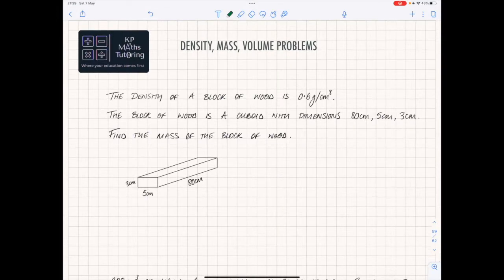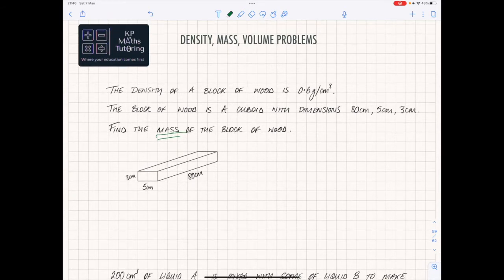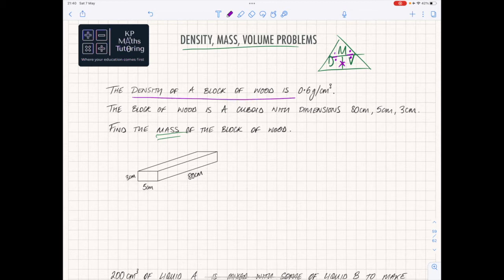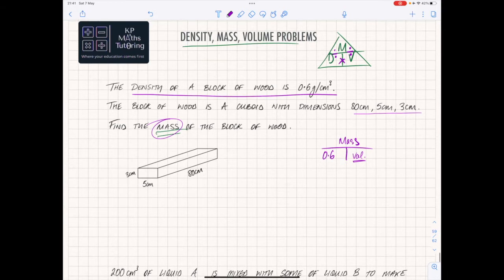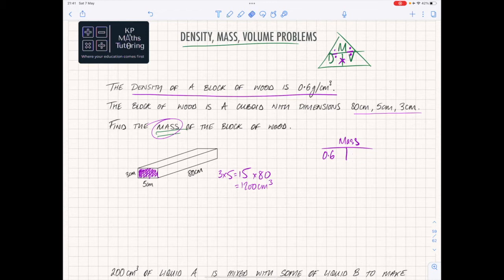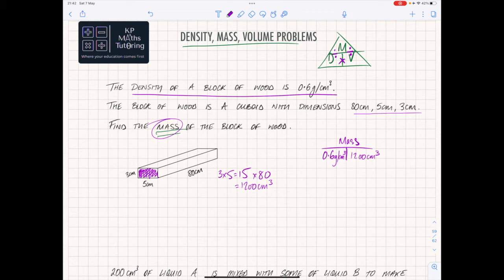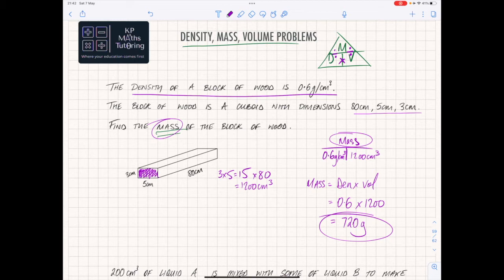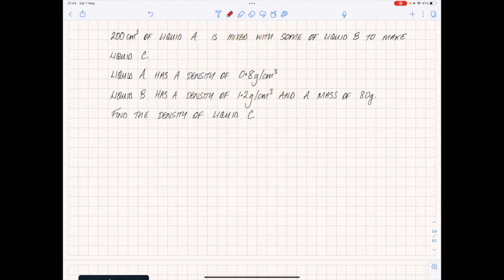Density Mass Volume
In this video I explain basic density, mass and volume problems and then explain an easier way to find density, mass or volume of worded problems.